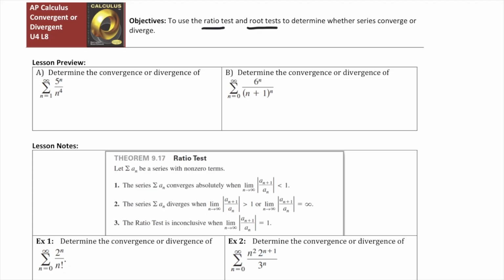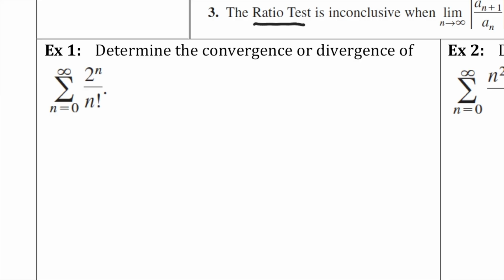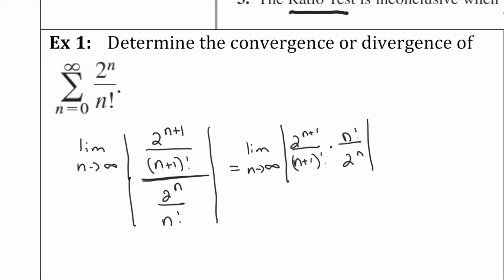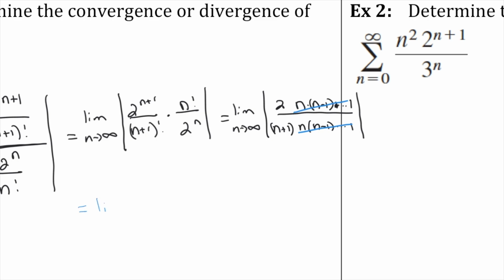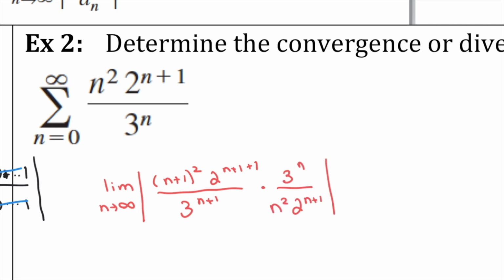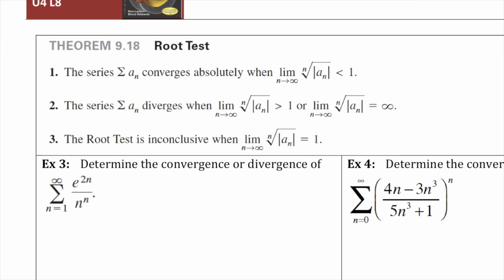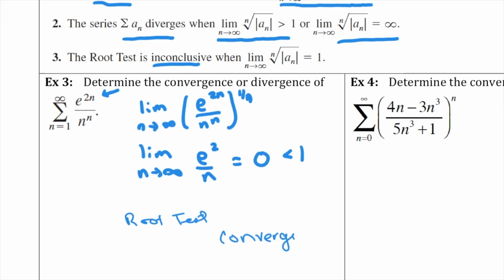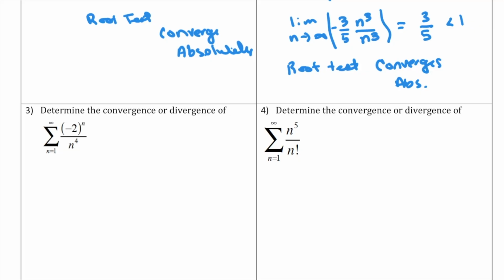U4 L8 Roots and Ratio Tests wM